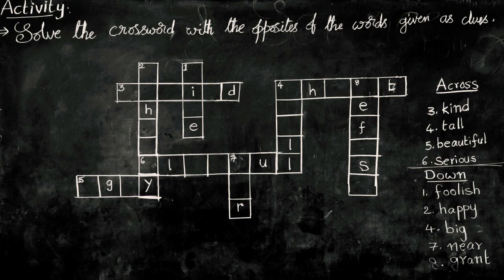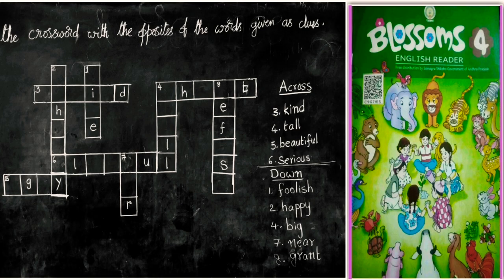Solving the Crossword Puzzle by our 4th Class Student Yasin... Learning English with Fun...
Solving the Crossword Puzzle by our 4th Class Student Yasin... Learning English with Fun... MPPS MAIN TUMMALACHERUVU...